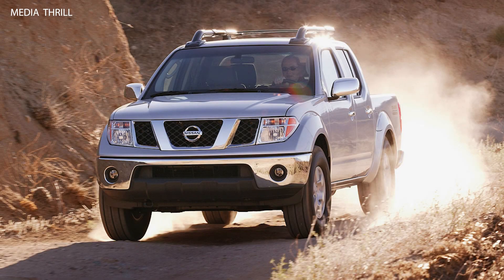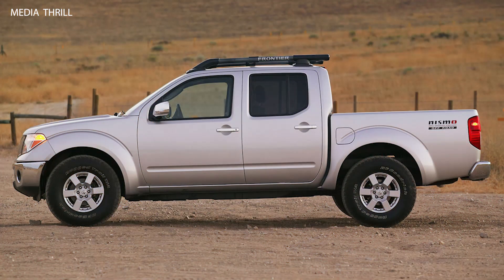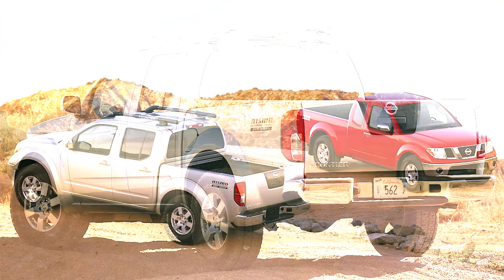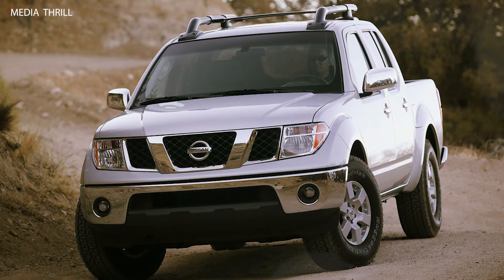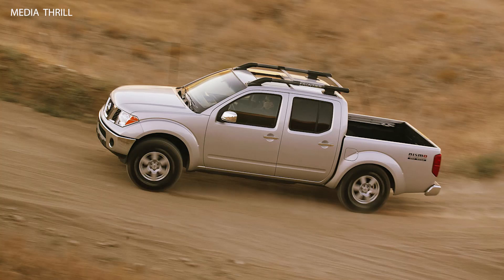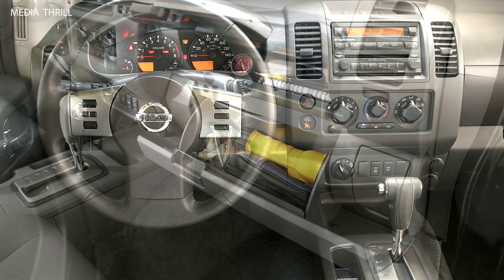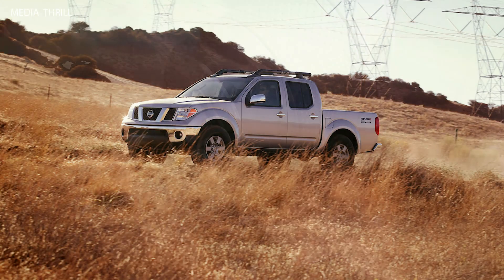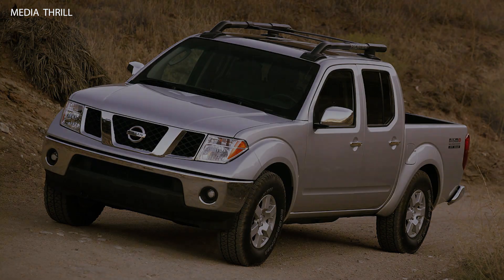Nismo Nissan Frontier Crew Cab 2005 Facts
Video Edit:   Team Media Thrill